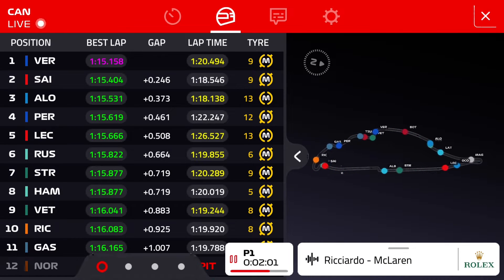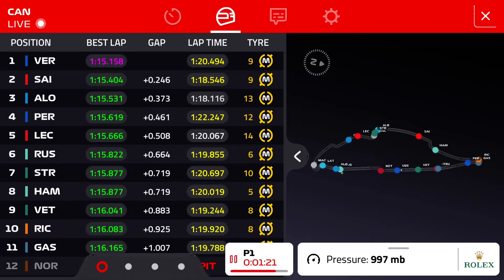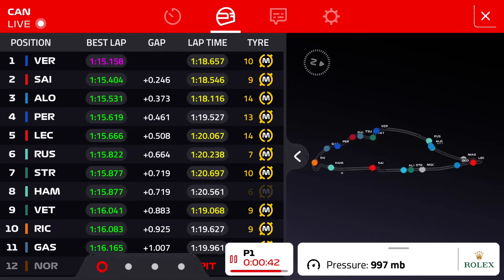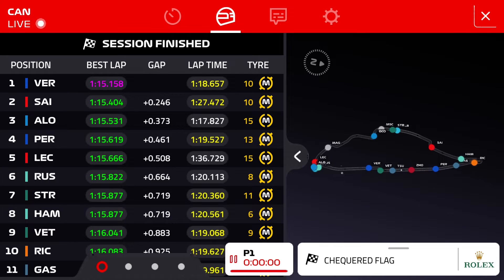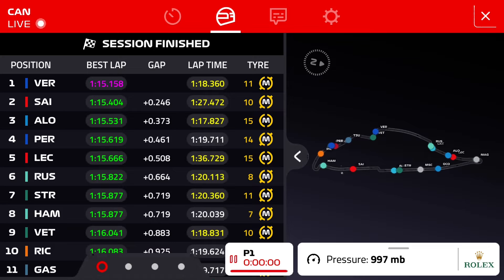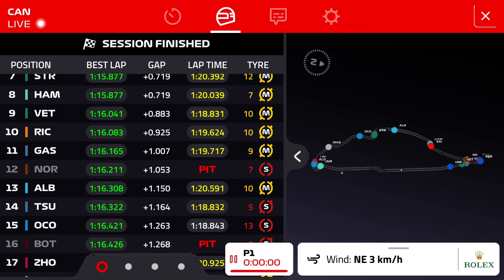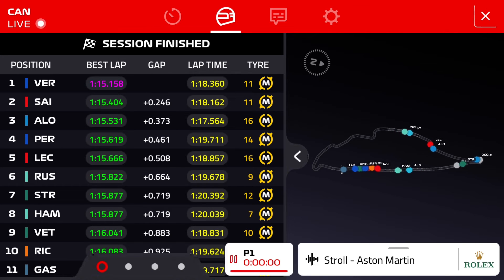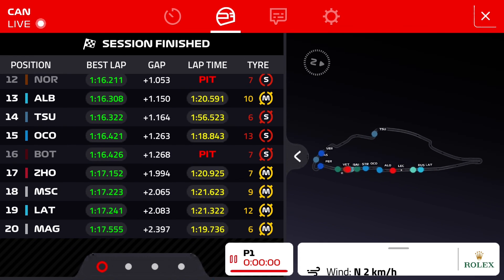F1 2022 Canadian Grand Prix - FP1 Results review ￼